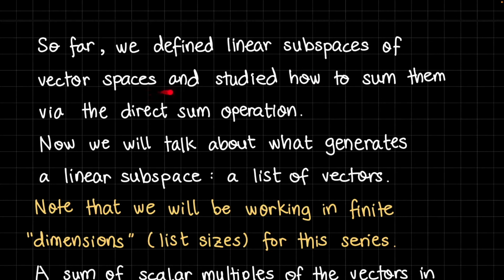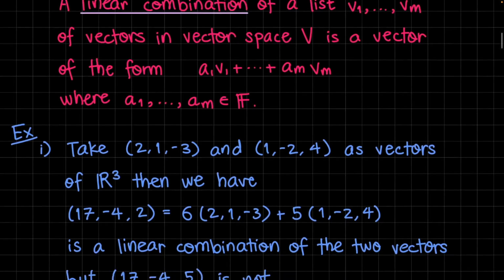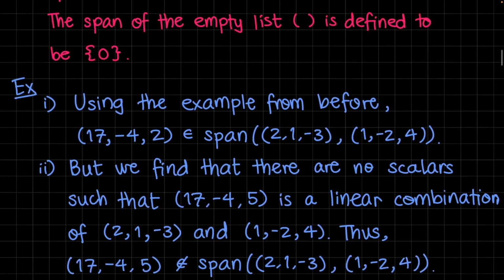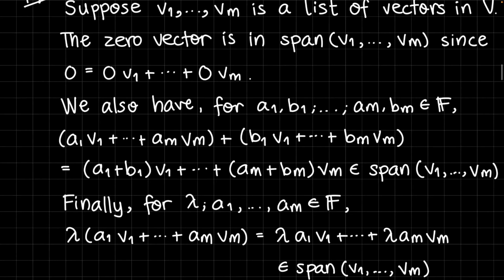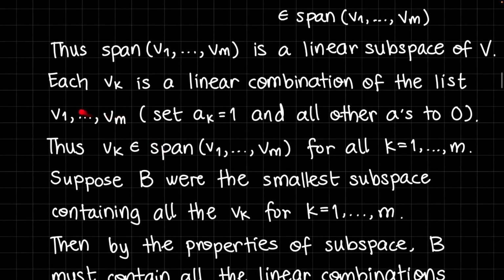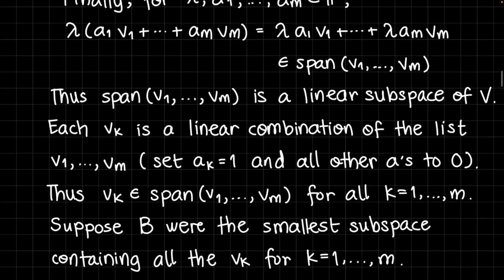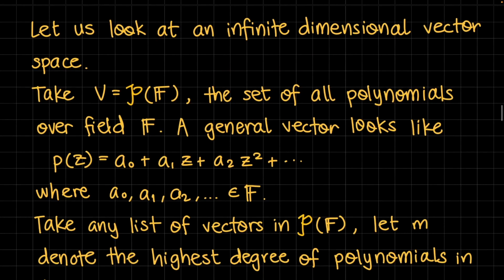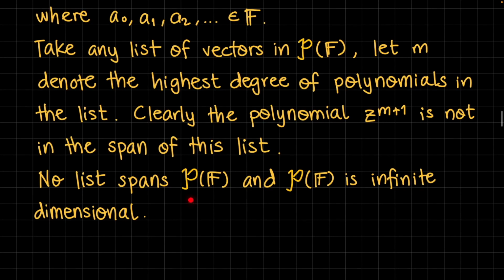Linear Algebra Series: Linear Combination and Span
In this video, I will introduce the terminology of linear combinations and span of a list of vectors. This naturally introduces the notion of finite dimensional vector spaces.